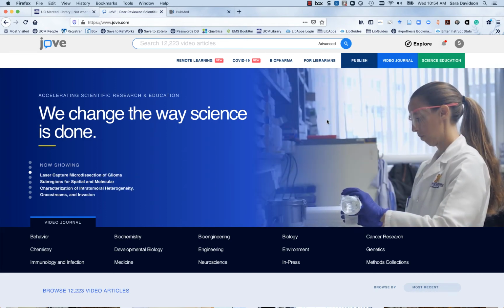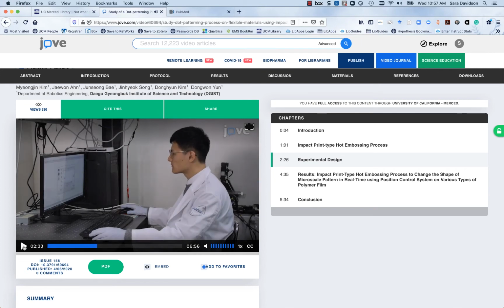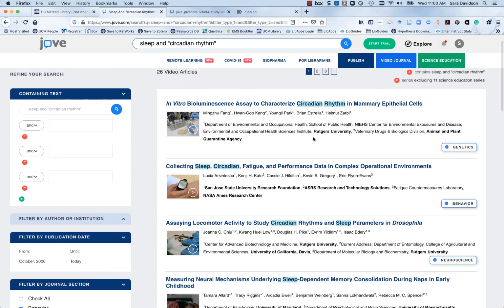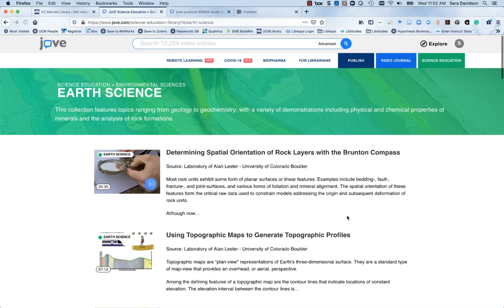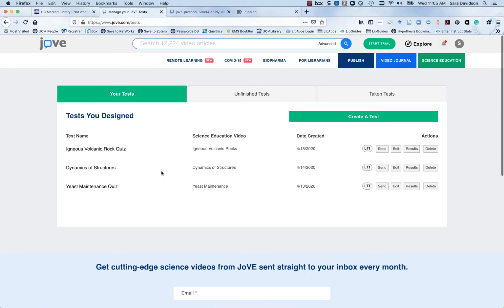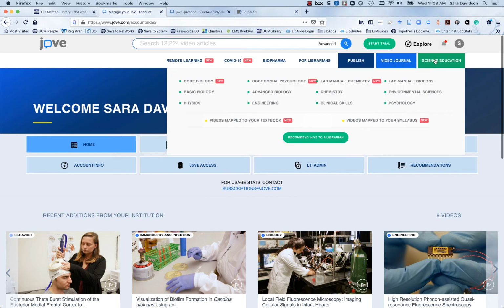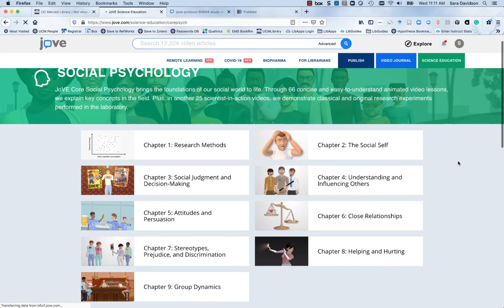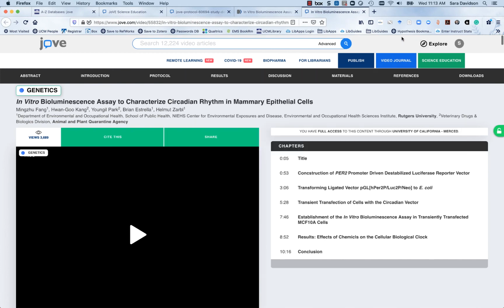Introduction to JoVE (Journal of Visualized Experiments) April 2020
This introductory tutorial, designed for faculty and instructors, summarizes the features offered in JoVE, including the JoVE Video Journal and JoVE Science Education. (19:20)